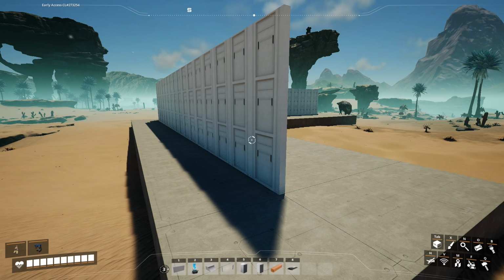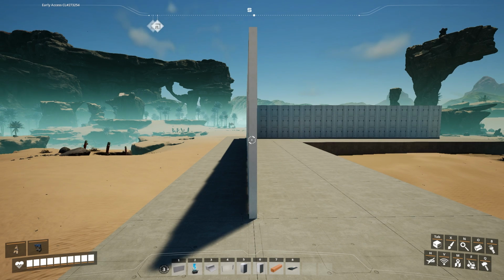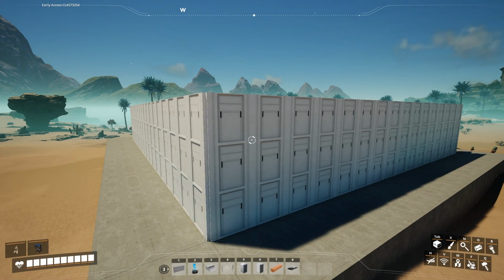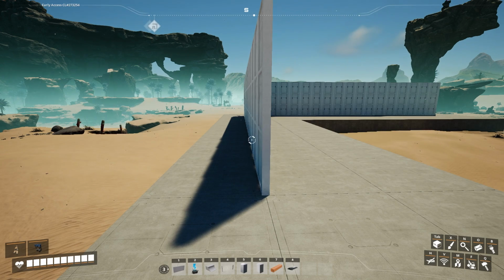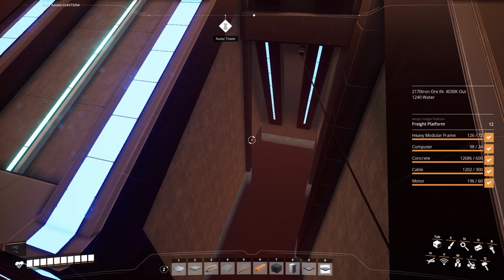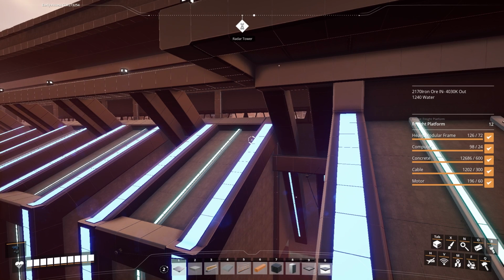How To Design In Satisfactory #4